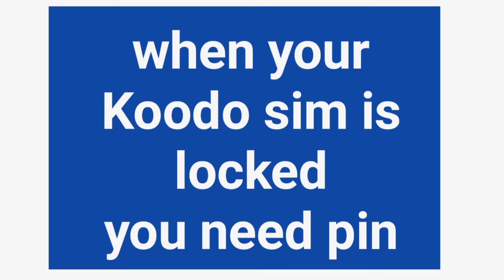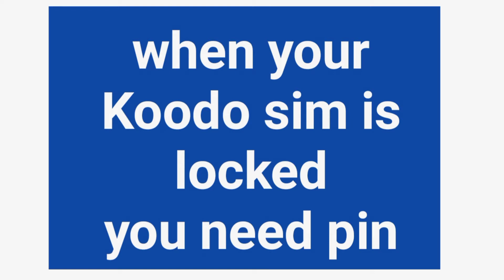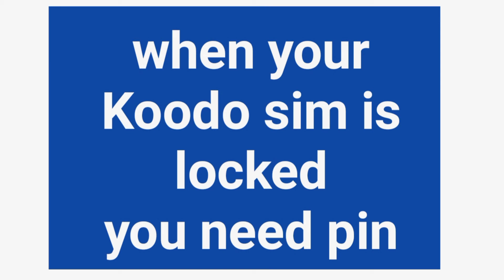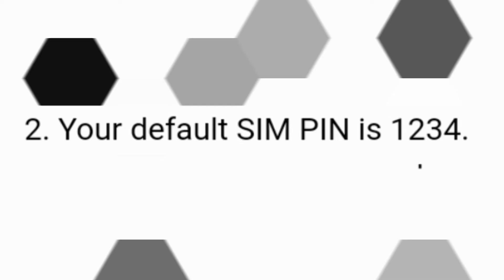koodo sim network unlock pin | koodo sim card activation | koodo sim card pin number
1. koodo sim card pin
2. koodo sim card
3. pin for sim card
4. enter sim card pin
5. koodo sim card pin doesn't match
6. koodo sim card pin error
7. how to open sim card pin
8. my phone sim card locked
9. koodo sim card pin number
10. sim card open pin
11. koodo sim card pin pin
12. phone sim card open